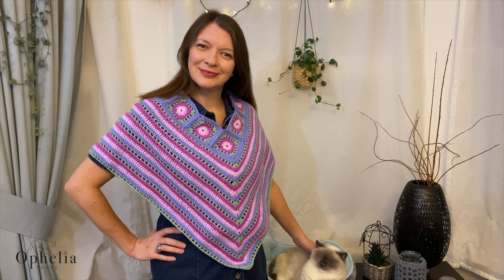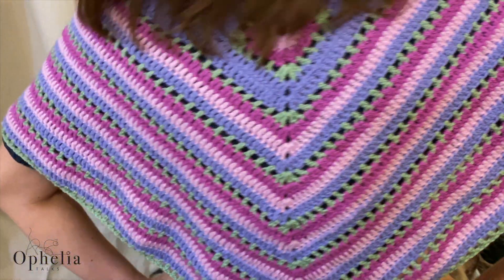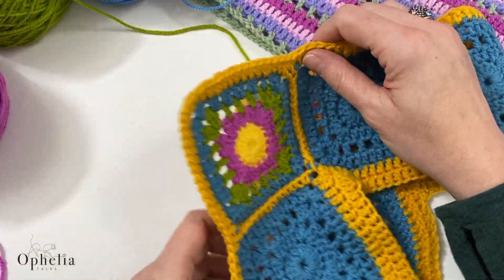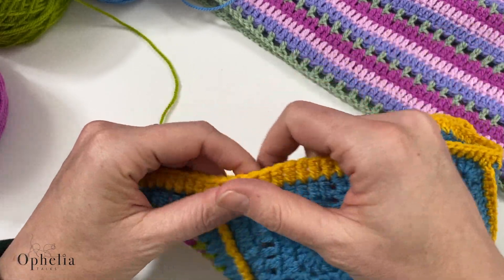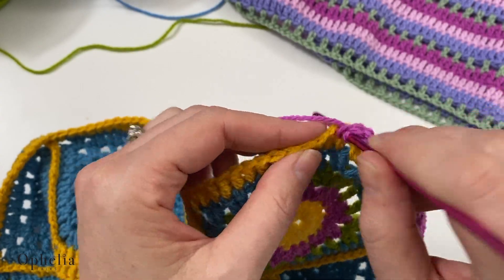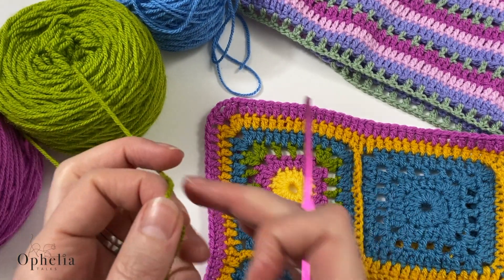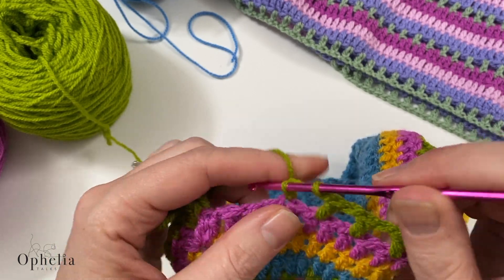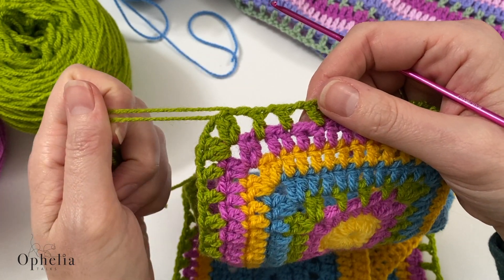PONCHO BODY CONSTRUCTION / Lavender & Roses Poncho Body Construction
In this part of the Lavender and Roses Poncho series, I will be showing you the poncho body construction.

*** AMAZON SHOP ***